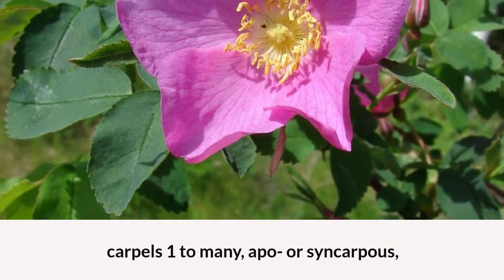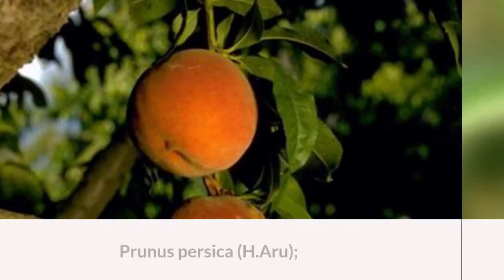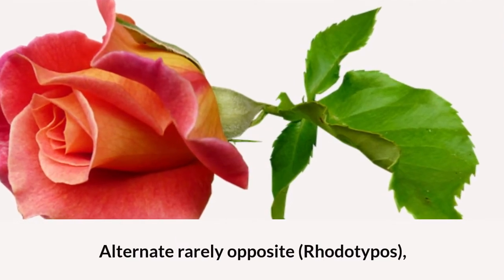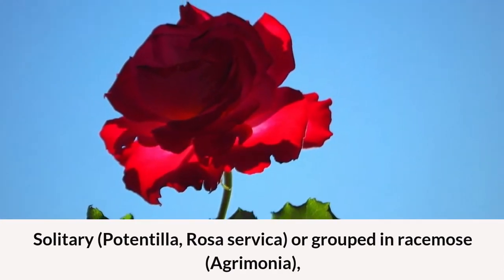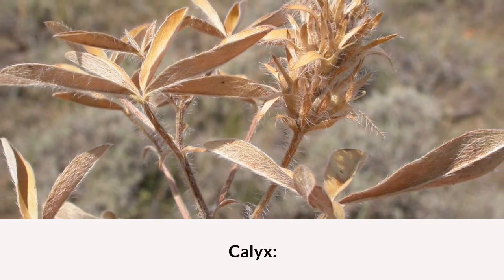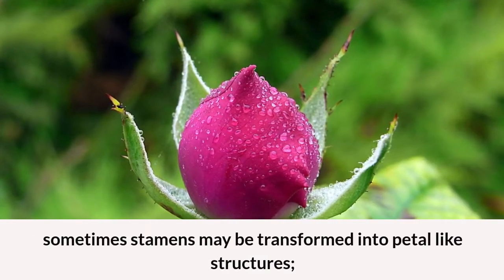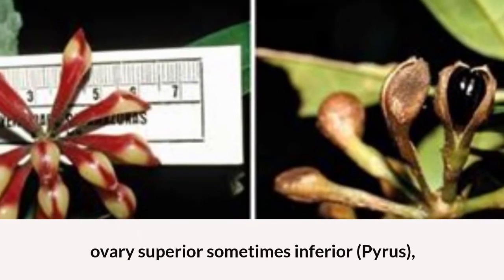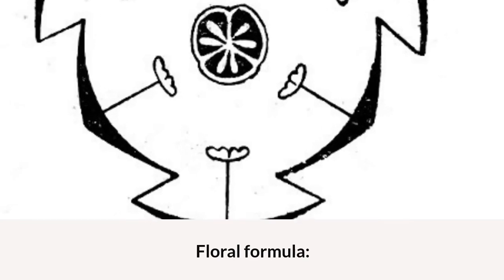Rosaceae family Vegetative Characters, Calyx, Corolla, Root, Stem, Flowers, Inflorescence, Floral .